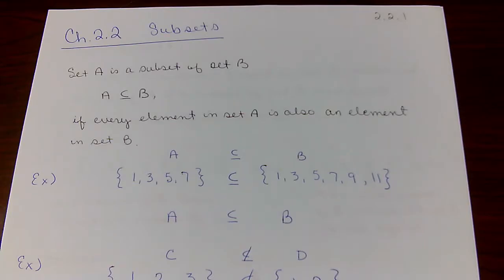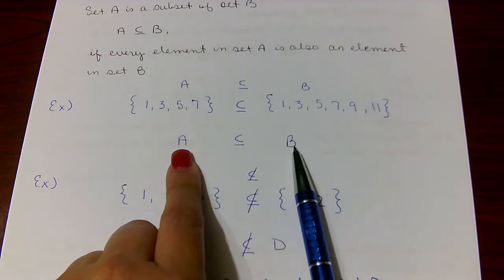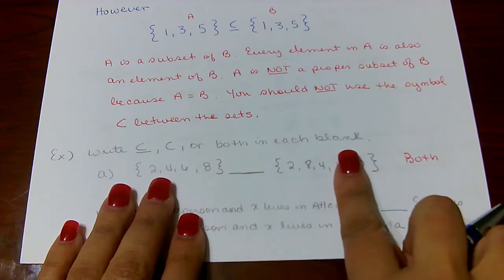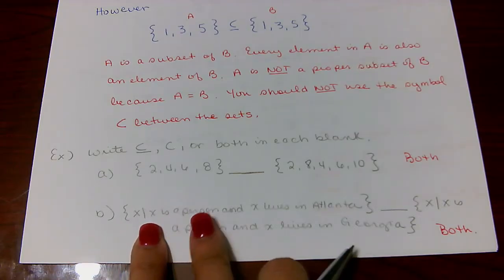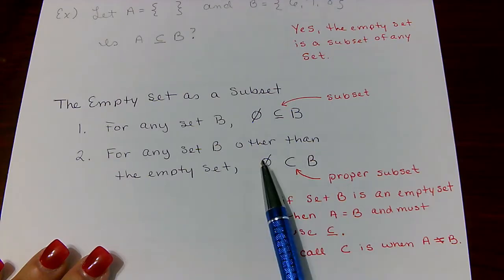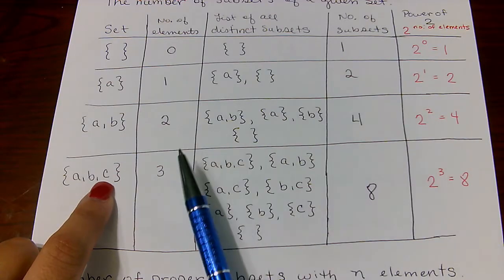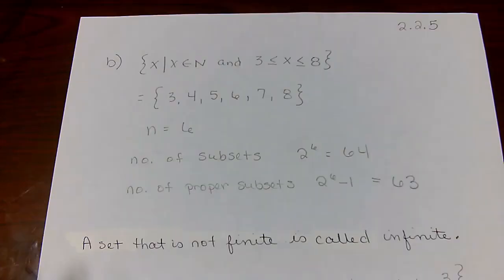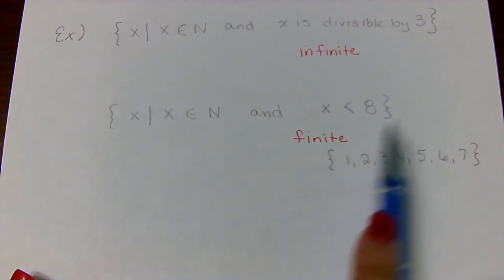Math 1332 2.2 Lecture Video